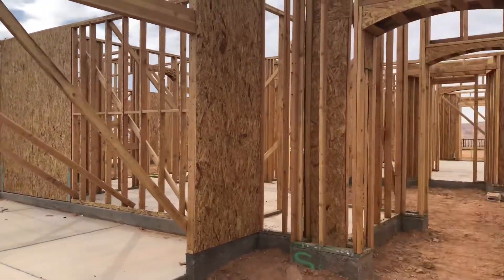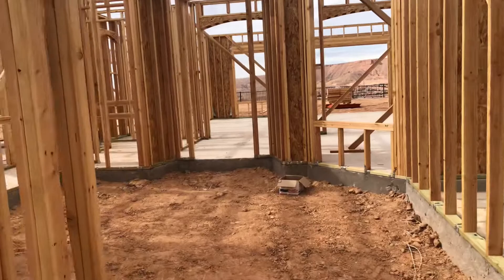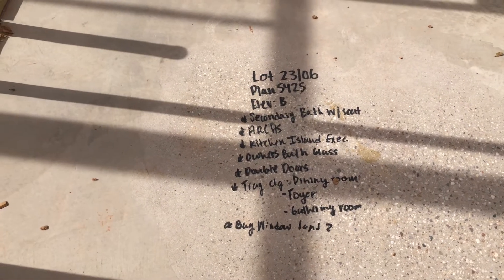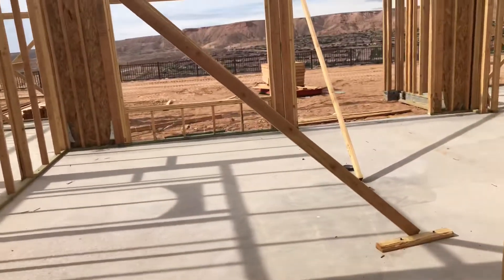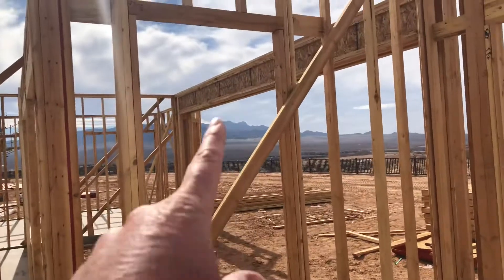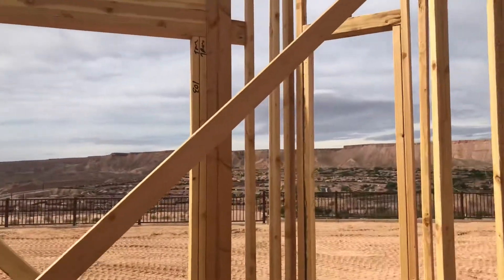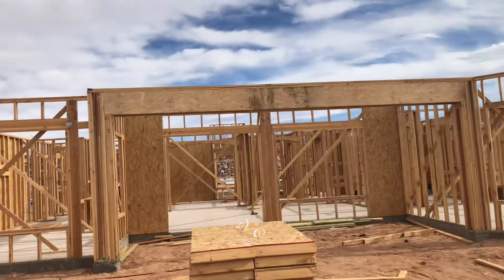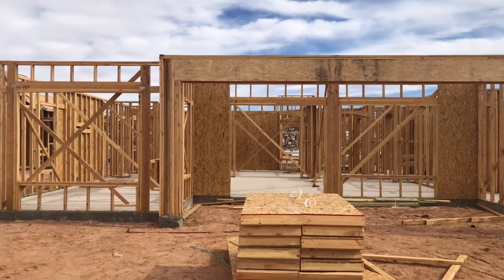Lot 23 in Crimson Ridge - Journey Spec